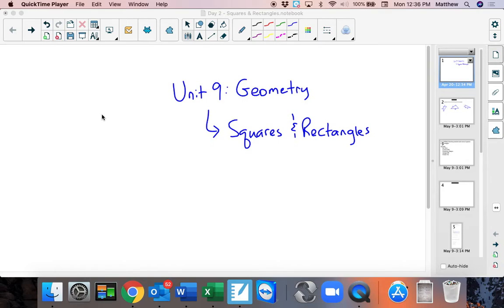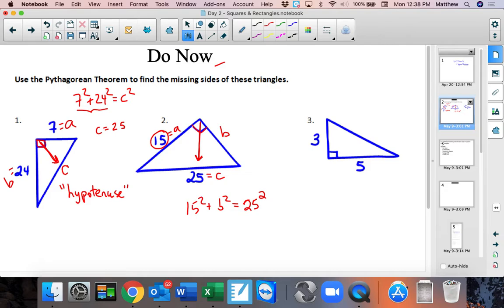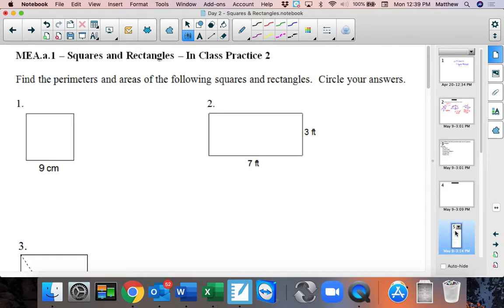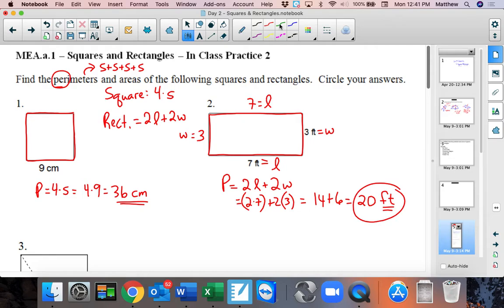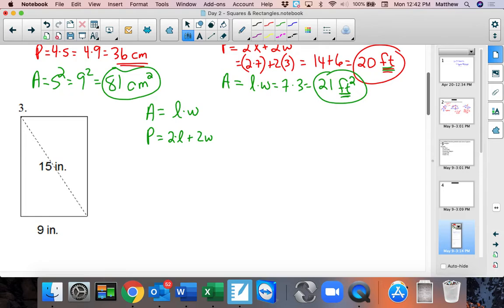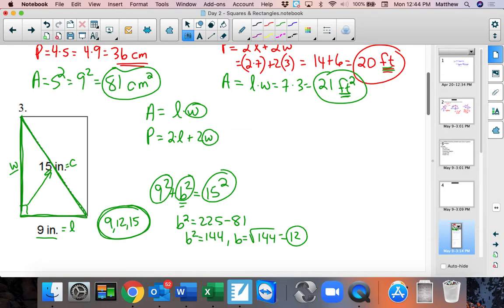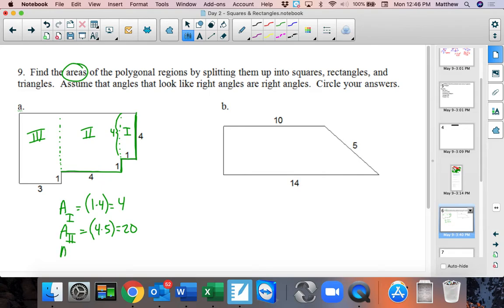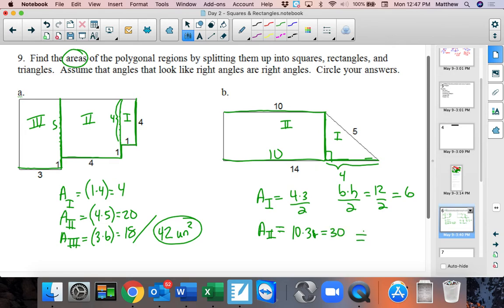Unit 9, Day 2 - Squares and Rectangles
Introduction to Area and Perimeter of squares and rectangles.